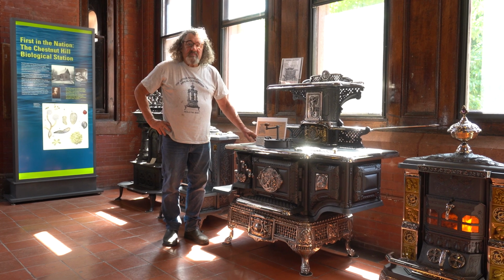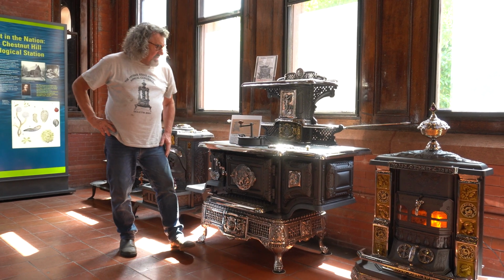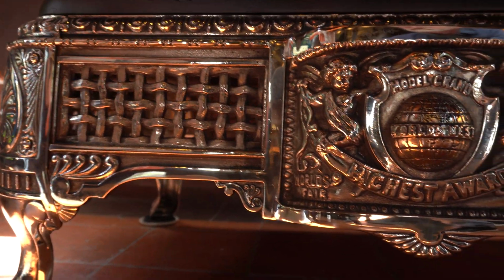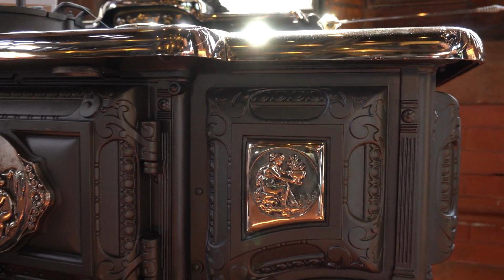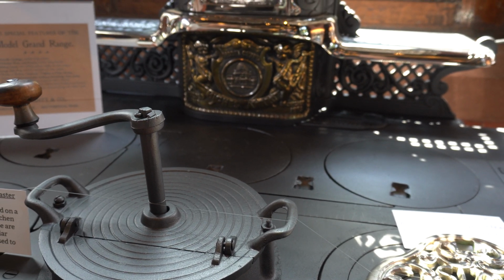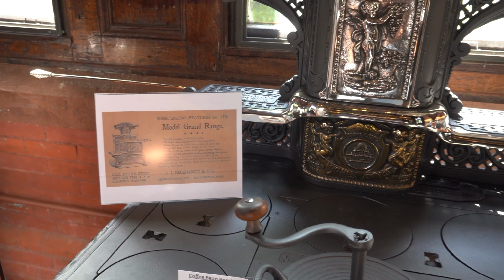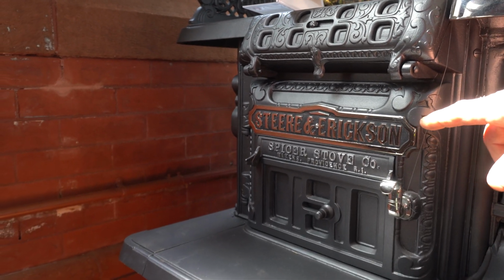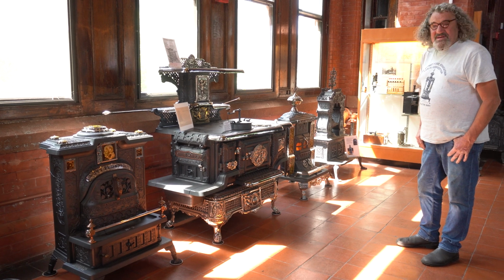The Model Grand kitchen Range of 1896 of Erikson's Antique Stoves Collection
Erikson's Antique Stoves on display at The Metropolitan Waterworks Museum

This footage is from, Hot and Heavy: an Exhibition of cast iron stoves. A display of Victorian era stoves at Metropolitan Waterworks Museum 2450 Beacon St, Chestnut Hill 02467.
The display was presented in the Great Engines Hall for the month of August 2024.

Join us as Dave talks about some of his most cherished stoves in his collection in this six part mini series that will run from this January  5th to February 9th every Sunday at 9am.
stoves in this series:

1871 Mansard Oven Parlor Stove
1885 Hub Tile Franklin stove
1896 Model Grand Kitchen Range
1898 Glenwood Model Grand
Floral Acorn Stove
Hub Franklin Fire Fiend stove